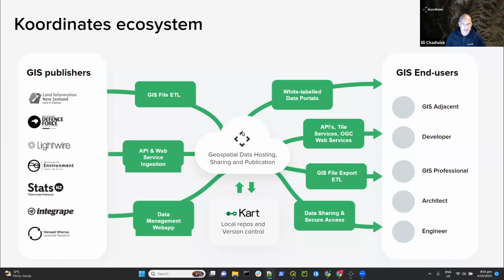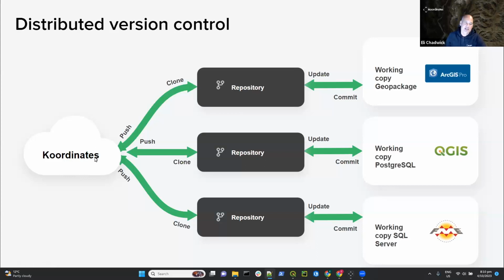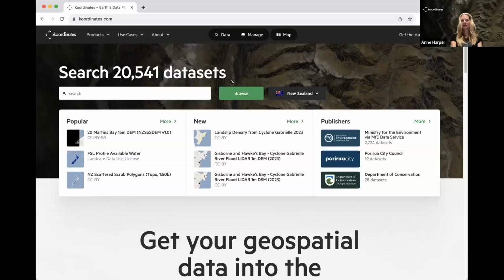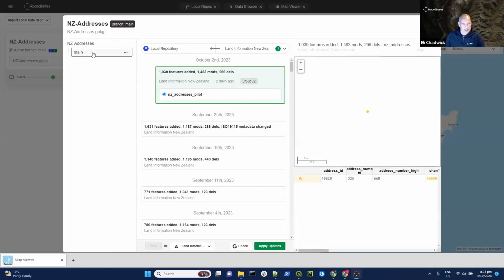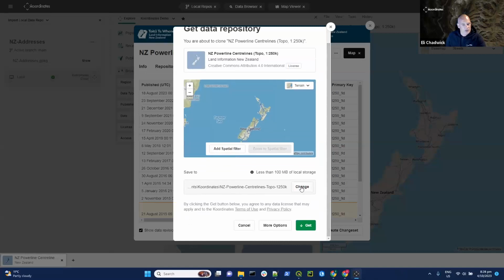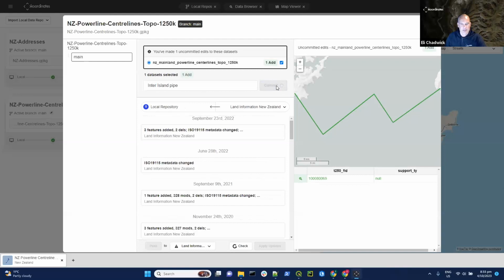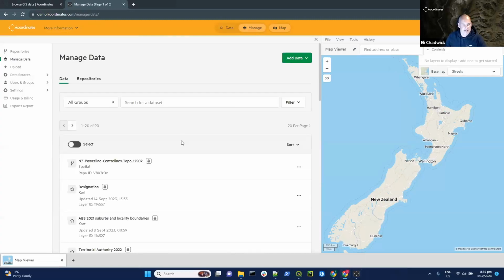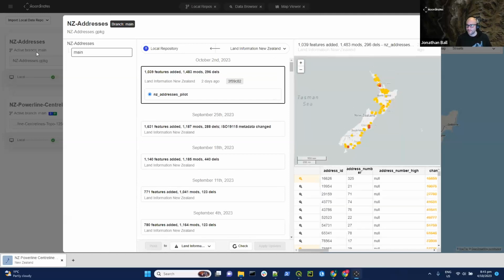Explore the Desktop App - Webinar 4 October 2023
00:16 - Welcome
03:16 - What is Koordinates?
13:53 - Installing the Desktop App
16:12 - Tour of the Desktop App
19:01 - Checking for updates
22:53 - Changesets
27:01 - Kart reset & collaboration
34:11- Publishing from a repo
37:15 - Questions